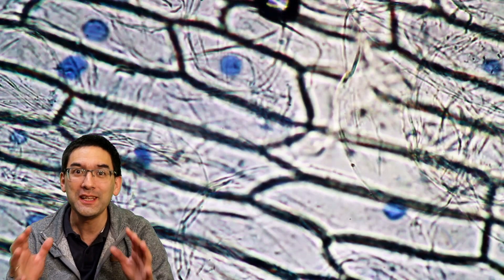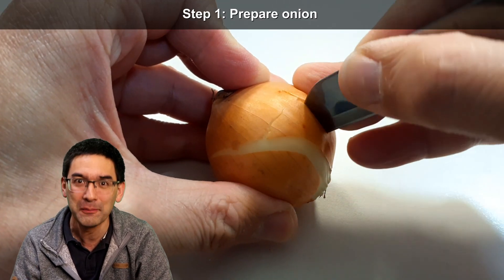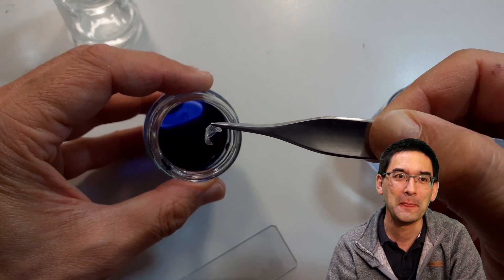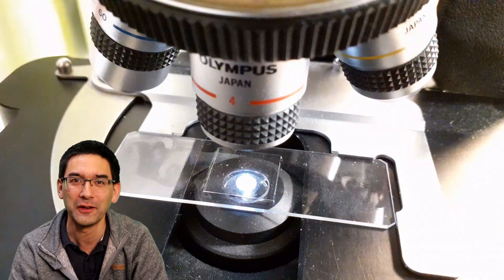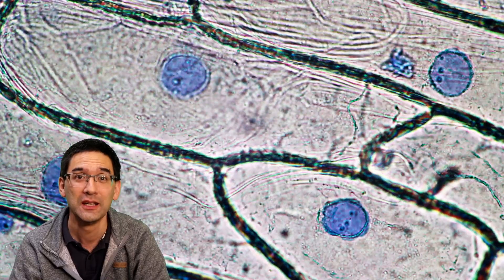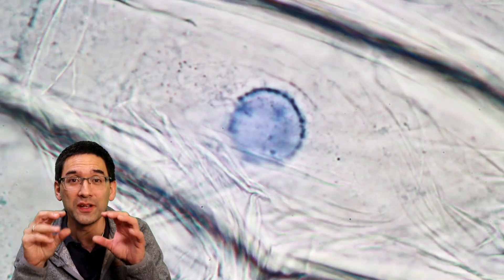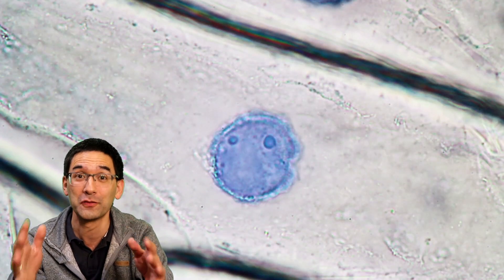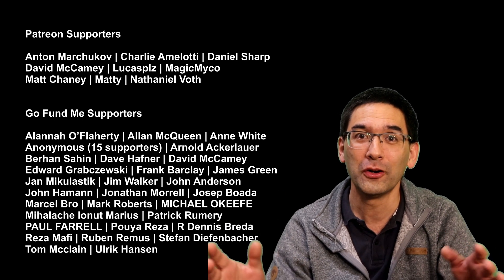Zoom Into the Nucleus – What’s Inside an Onion Cell?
In this simple and fun science experiment, I show you how to stain the nuclei of onion cells so that you can observe them under the microscope. You need alcohol (to remove the water from the cells), ink and water for removing excess ink. In this video I show you the procedure. [video: 146]